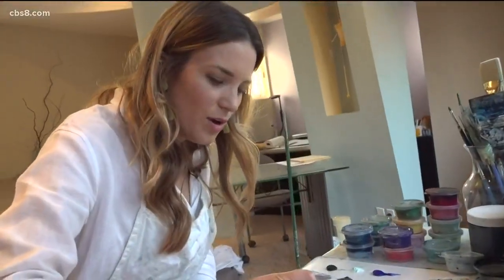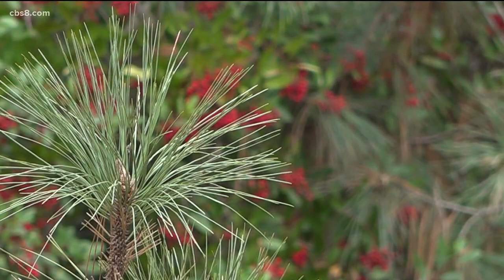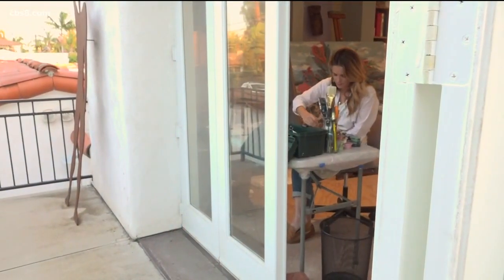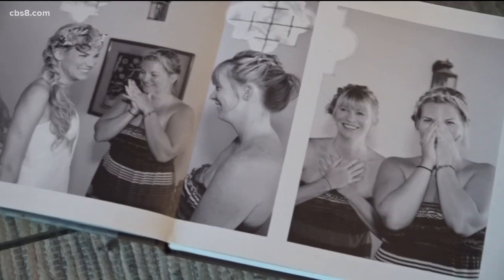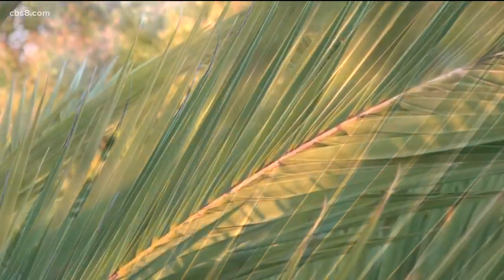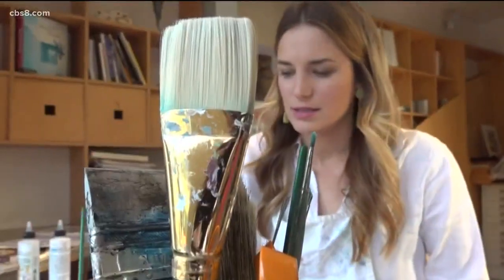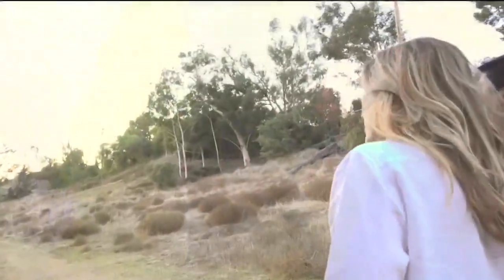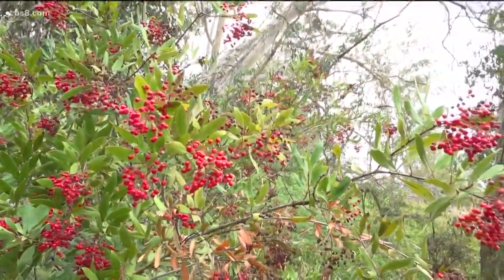San Diego artist sheds color on native plants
San Diego artist Molly Paulick is shedding color on native plants.